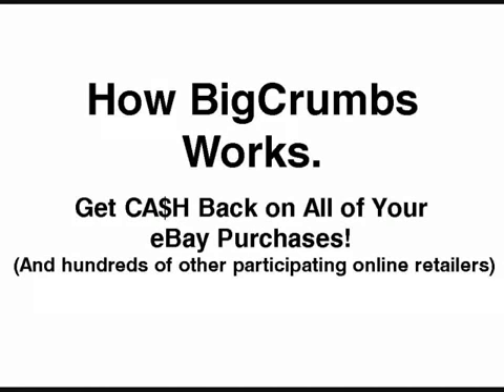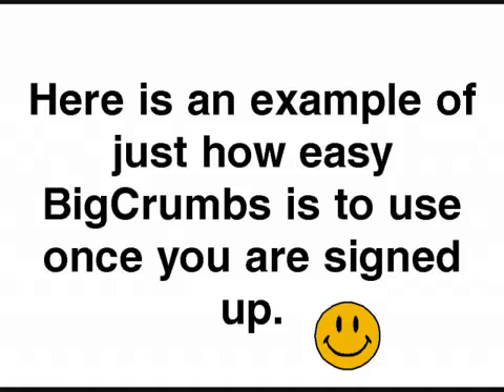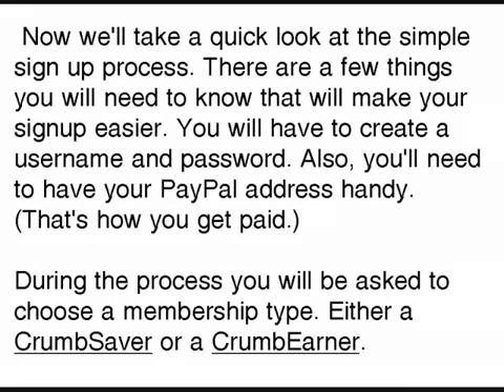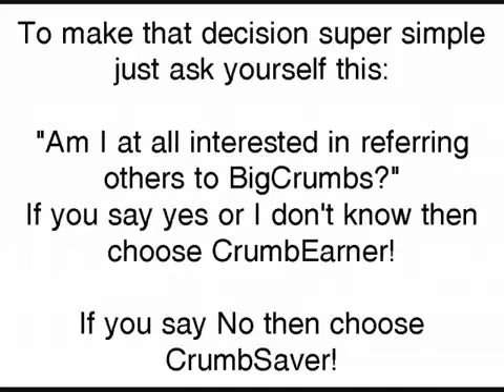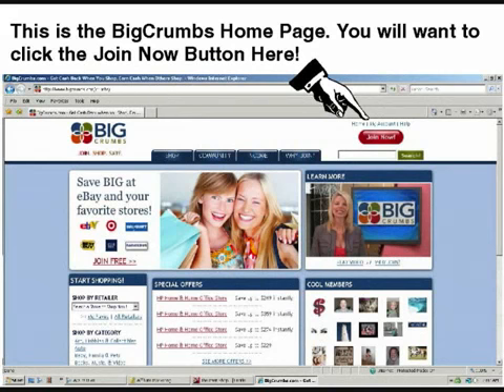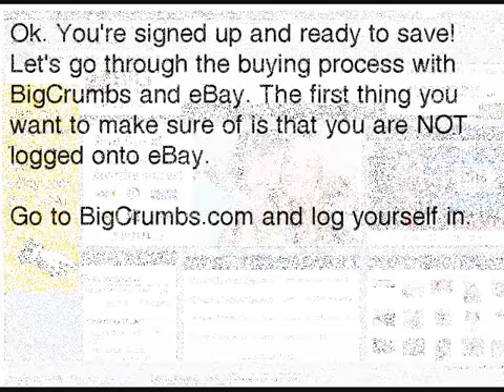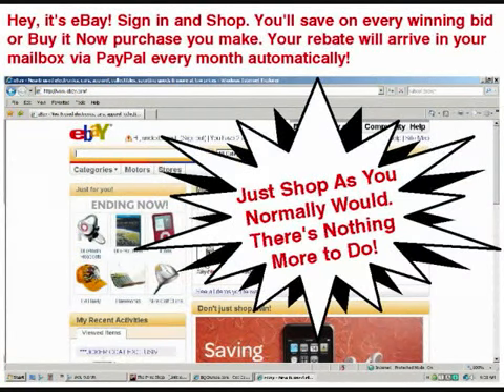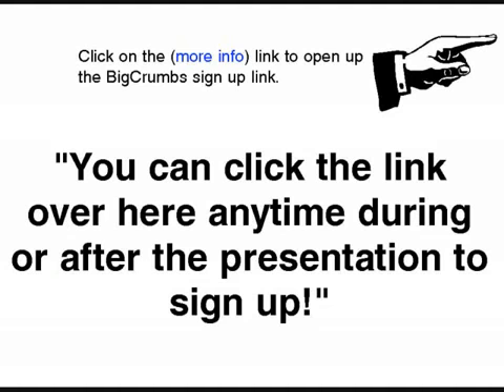Learn more about this cashback program